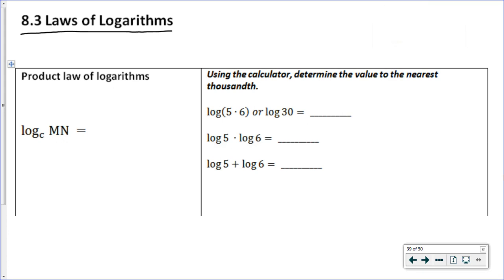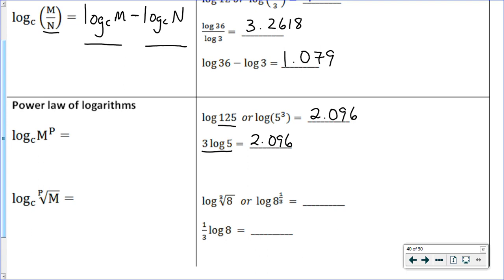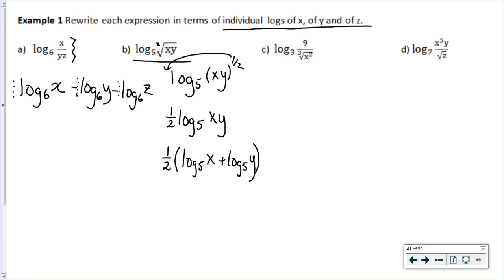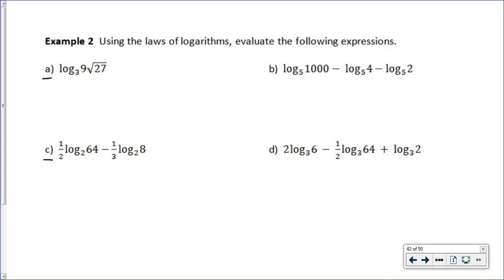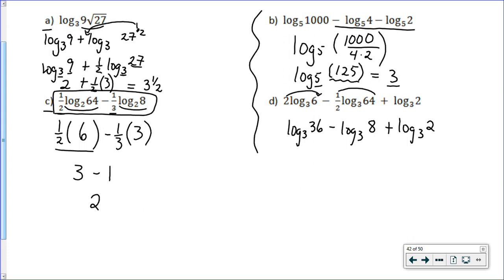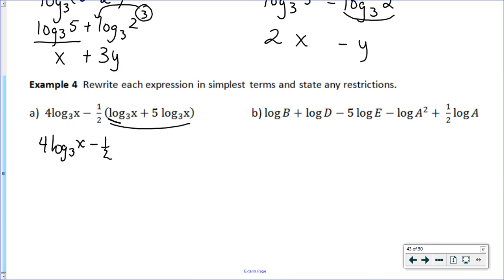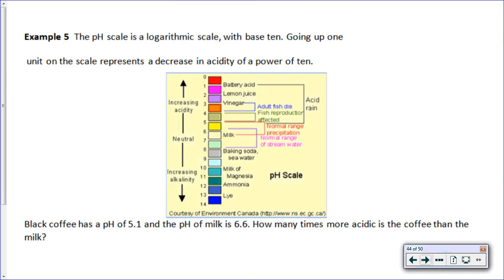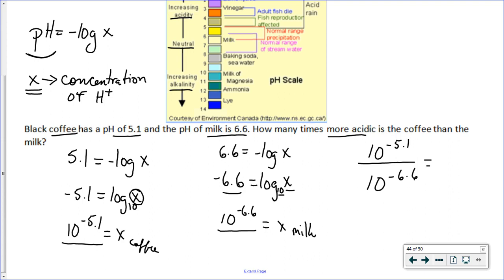8.3 Laws of Logarithms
A video about the laws of logarithms: Power, Quotient and Product